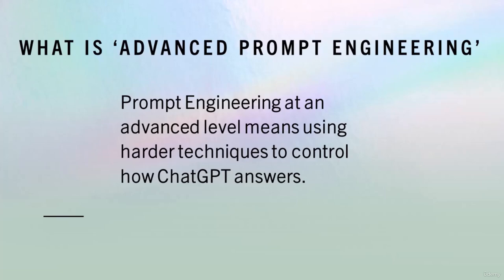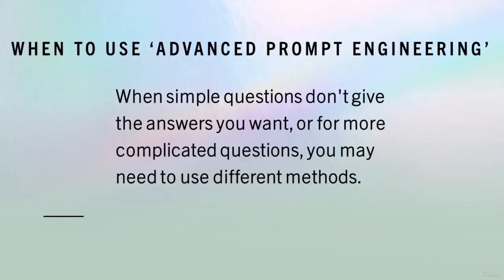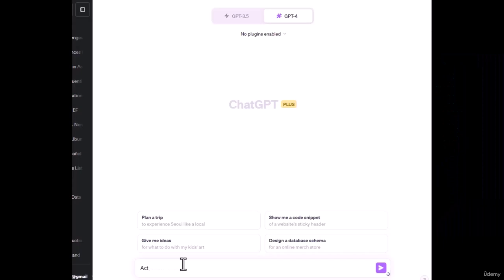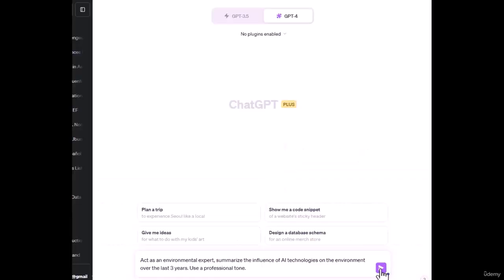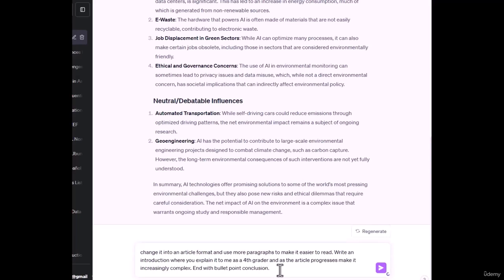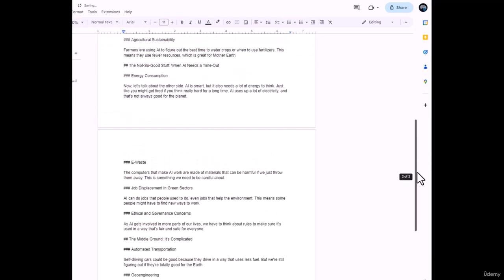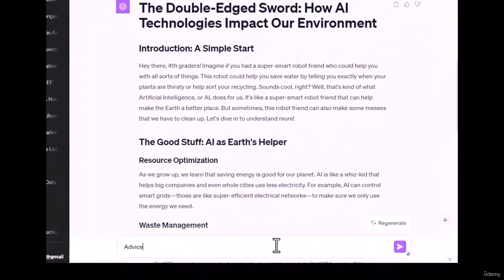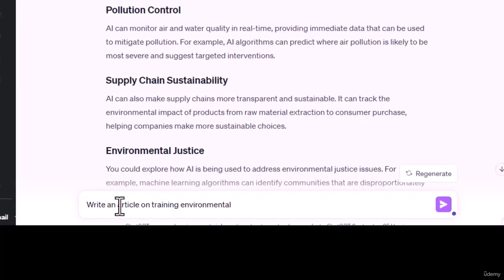Advanced Prompt Engineering | Mastering AI & ChatGPT | Lecture 28/41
Description